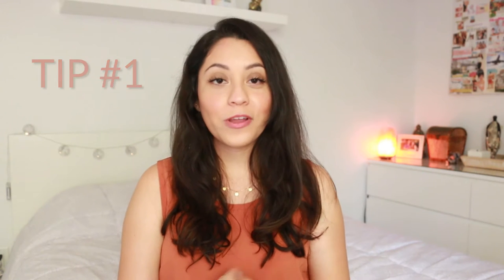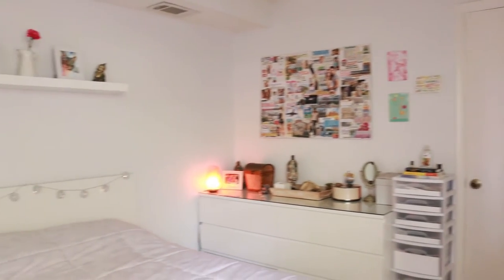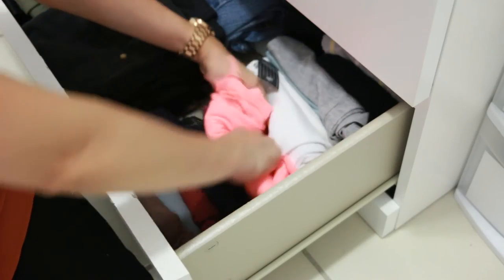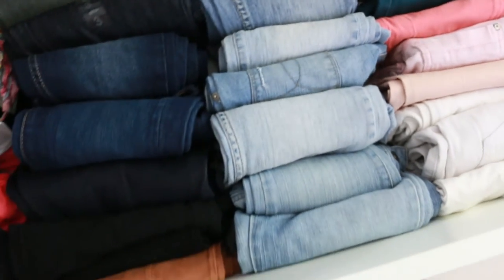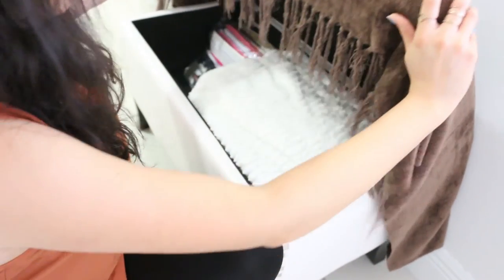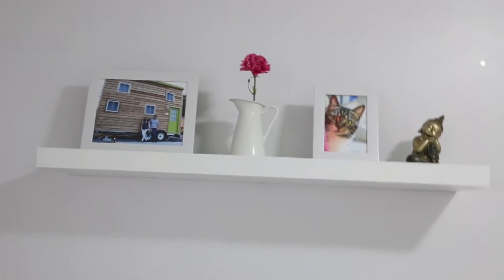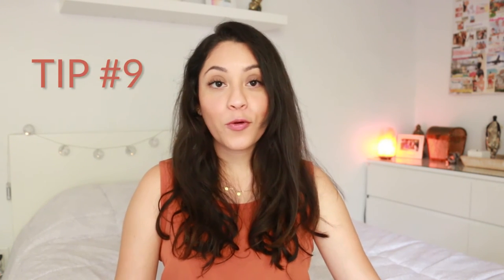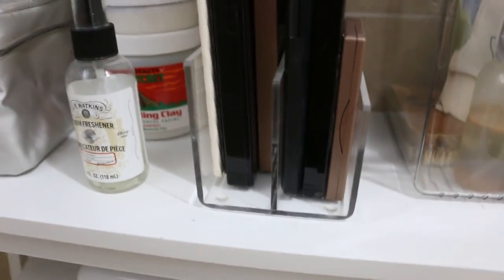ORGANIZATION TIPS! | LynSire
Organization tips! Some organization tips and hacks.

ORGANIZATION TIPS
Hanger for scarfs
Acrylic organizer

Song: Beach - MBB

A cruelty-free beauty channel, and with a vegan lifestyle. Rosy (LynSire) ♡